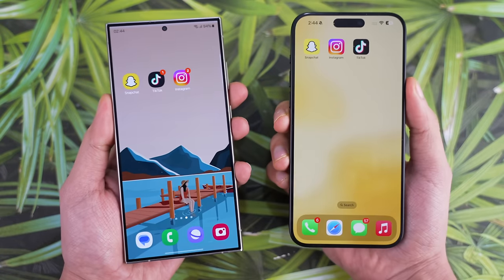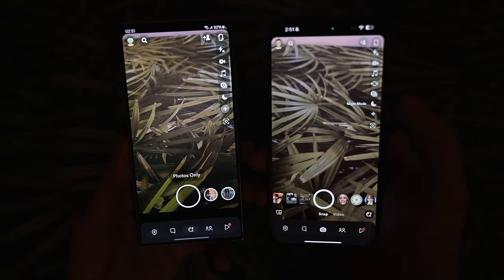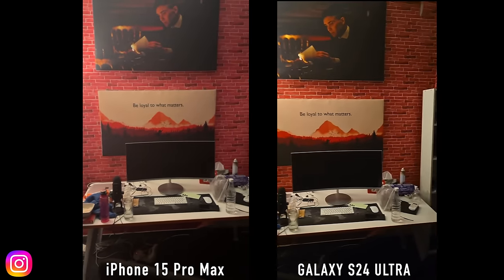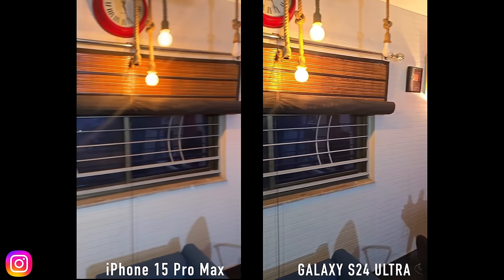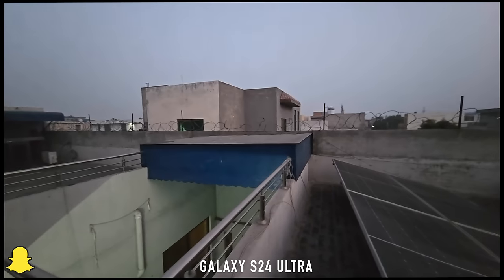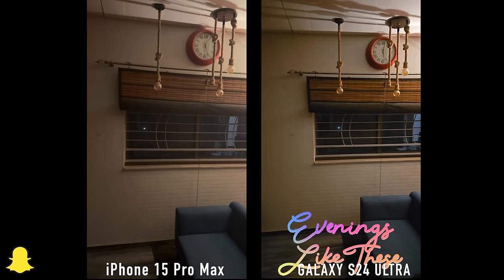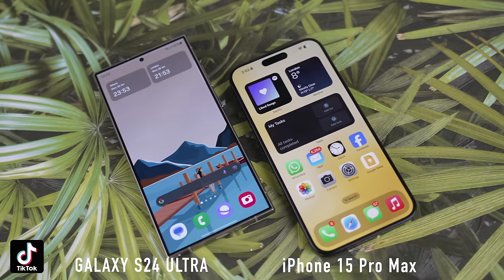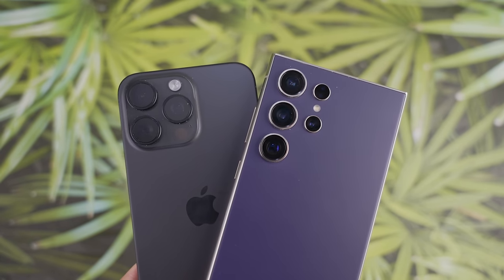Samsung Galaxy S24 Ultra vs iPhone 15 Pro Max - Instagram, Snapchat & TikTok Camera Test!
Samsung Galaxy S24 Ultra vs iPhone 15 Pro Max - Camera Test (Instagram, Snapchat & TikTok camera comparison.
Offer Up to $750 Enhanced Trade-In + $50 Howl-Exclusive Samsung Credit + Free Memory Upgrade + $100 Samsung Credit + 15% Student Discount

★  Save up to $870 on the new Samsung Galaxy S24 Series with pre-order, qualifying trade-in, and double the storage. Also, get up to a $150 Best Buy e-Gift Card.